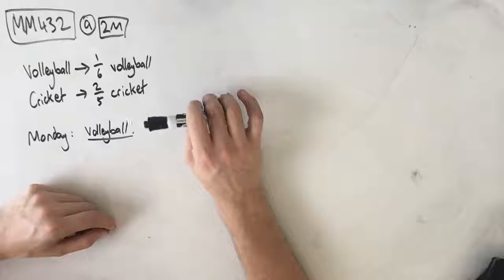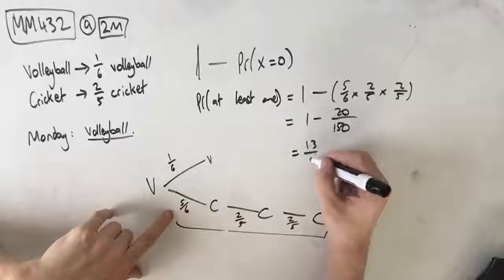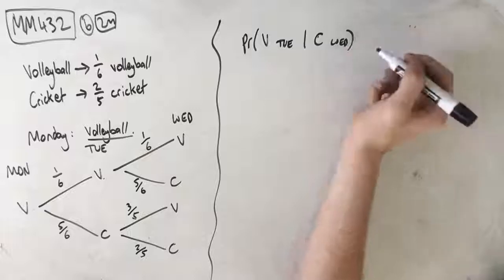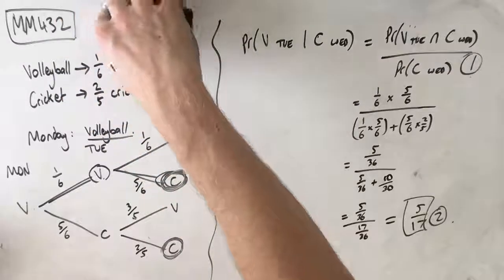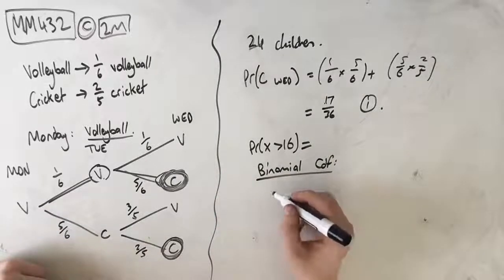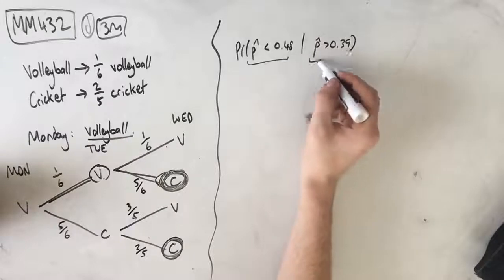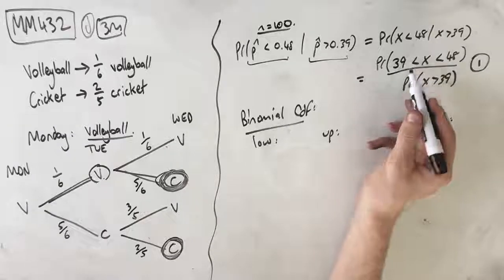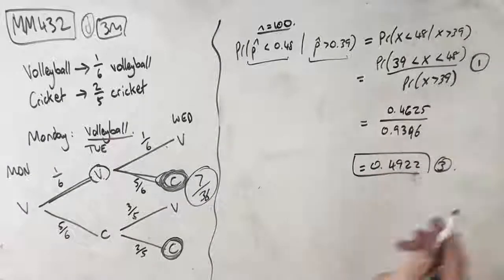MM432 Maths Methods Fortify Study Guide - "Extended response probability question"